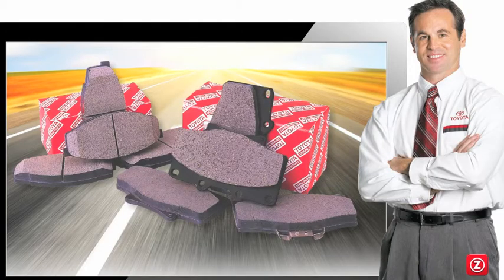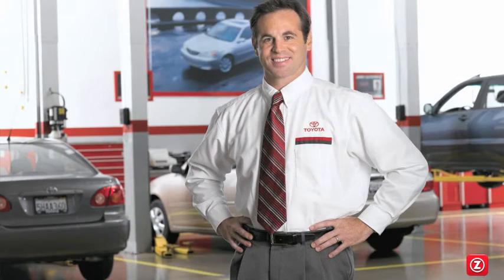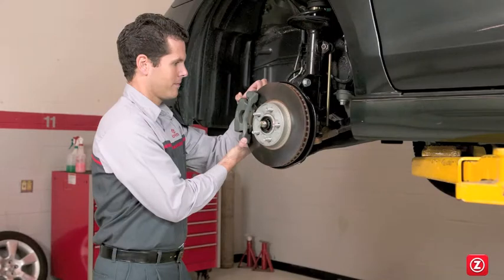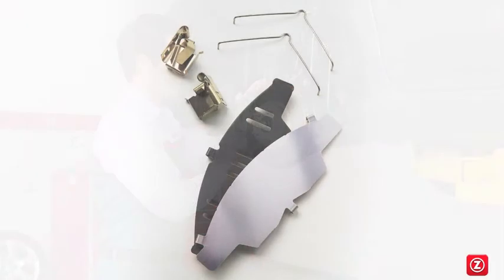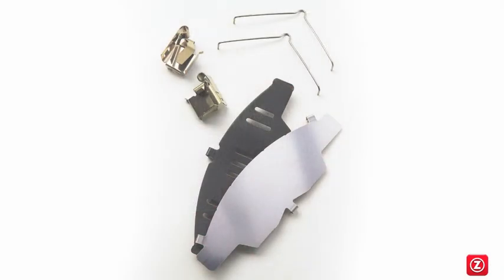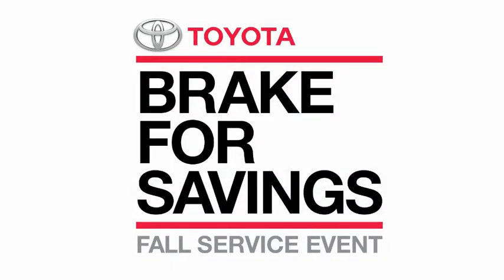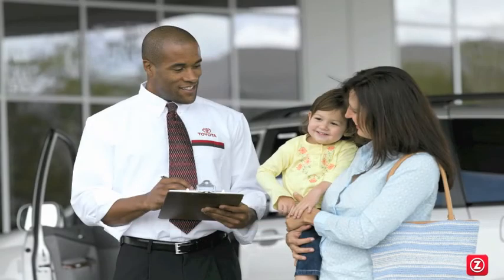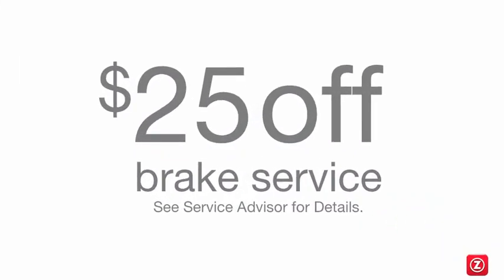Toyota Brake for Savings Fall Service Event